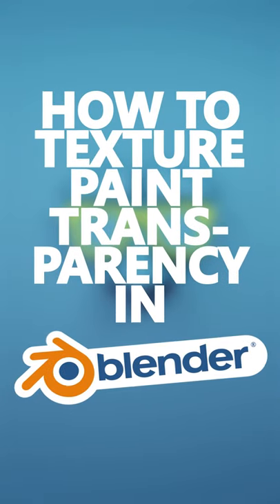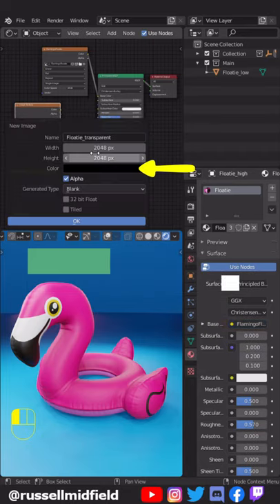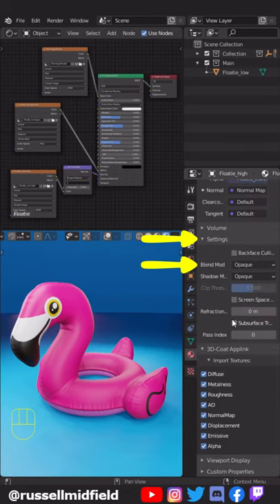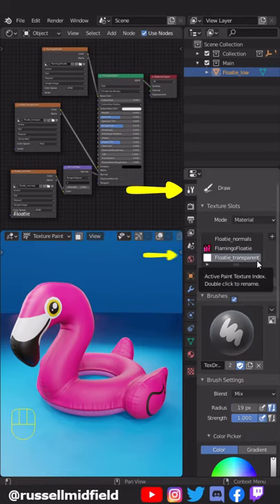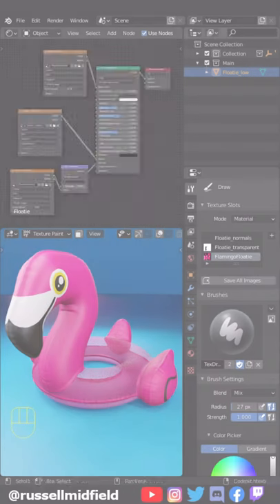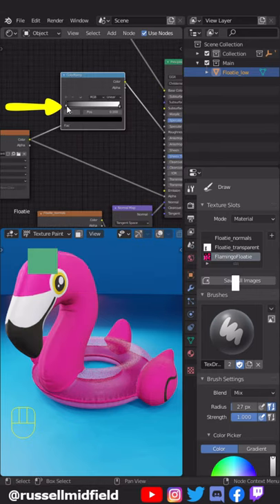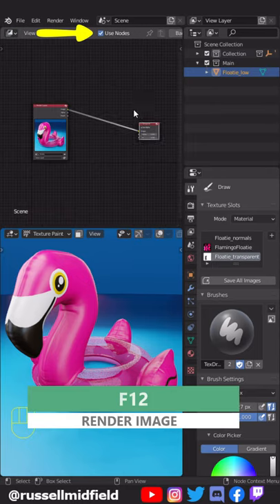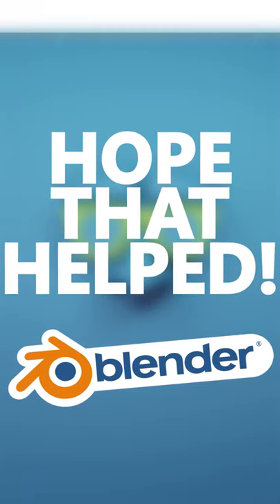How to Texture Paint Clear, Shiny Transparency in Blender!